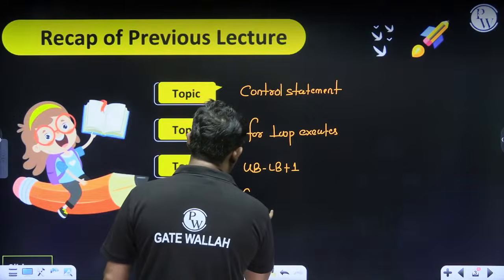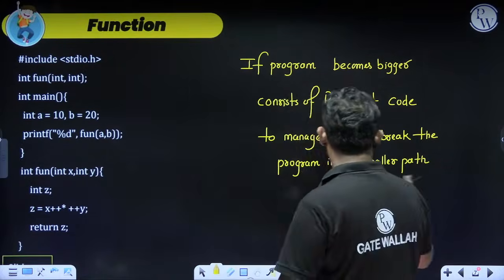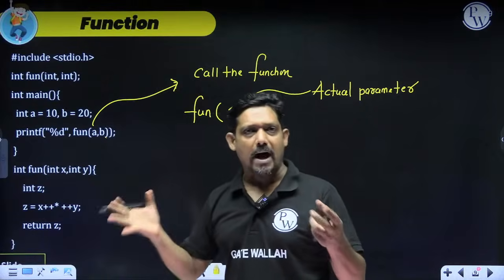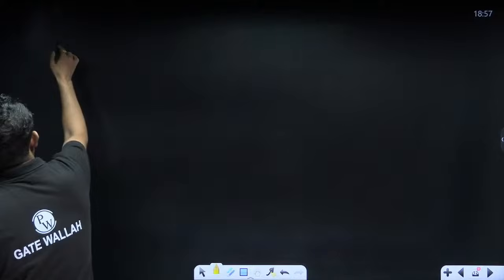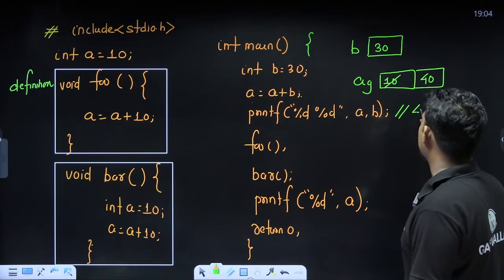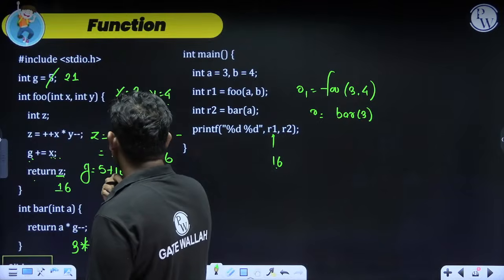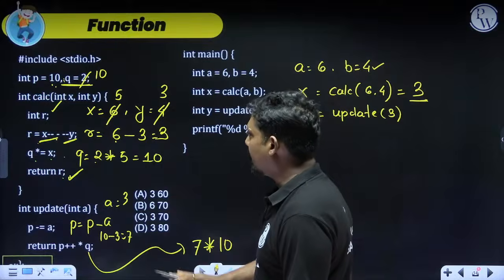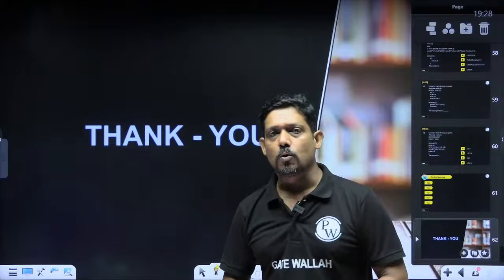C Programming 02 : Function | CS | GATE 2027 Preparation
Session By Abhishek Sharma Sir

Master Functions in C Programming with C Programming 02: Function, an important topic for GATE CS 2027 and other Computer Science competitive exams. In this lecture, you'll learn the fundamentals of functions in C, including function declaration, function definition, function calling, function prototypes, parameter passing, return types, call by value, scope of variables, and function-based programming with exam-oriented examples and practice questions. This session is part of the complete GATE 2027 Computer Science Preparation series designed to build strong programming fundamentals and help you score higher in Programming & Data Structures.

Mk l l l k liye k 9⁹9l9.me/ZAZB/eczgkcwc

65af6bc835986f0018abd5dd